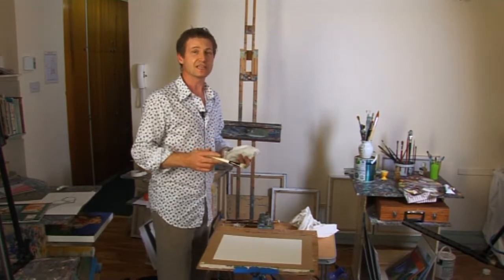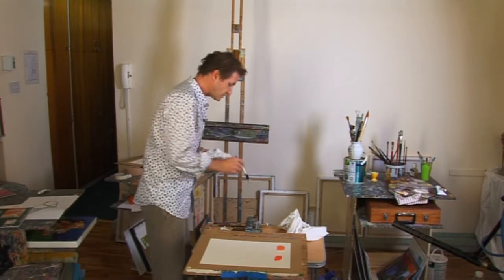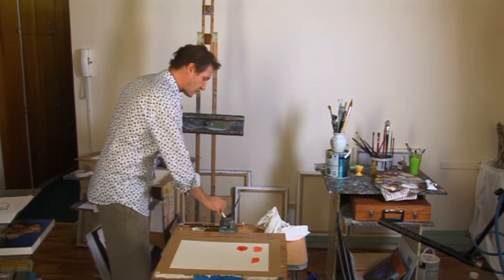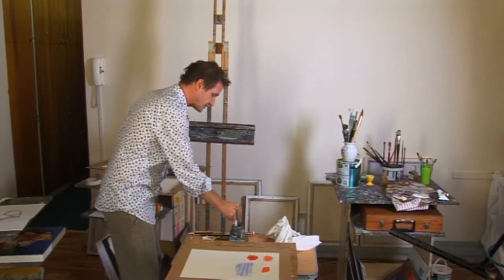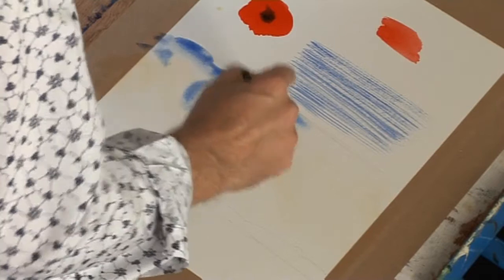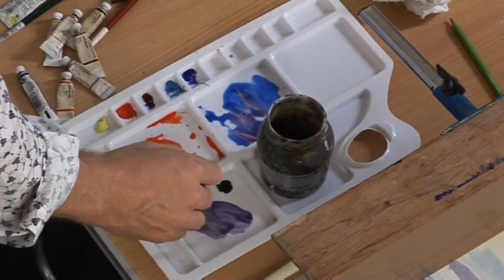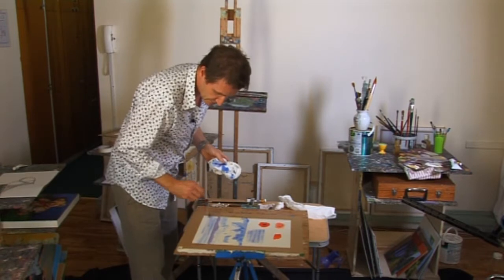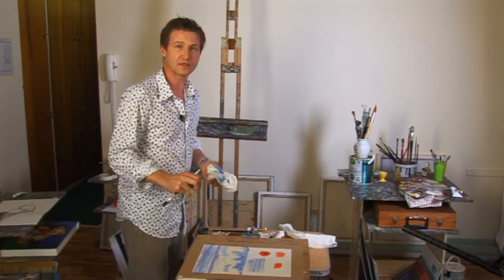4_Basic_Waters.mp4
Basic Watercolour Painting Techniques by Phelim Donfield, Artist, Dublin, Ireland. Brushstrokes Art School, Art Classes, Ongar, Dublin 15.